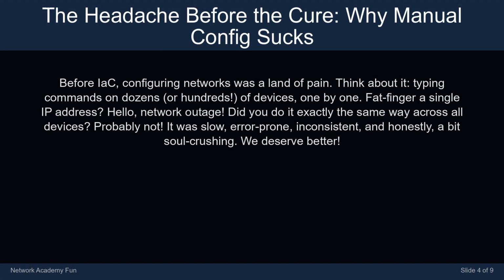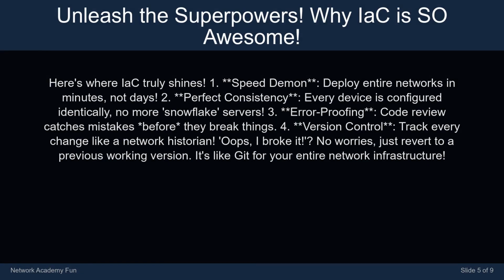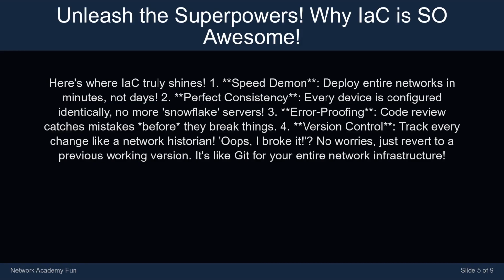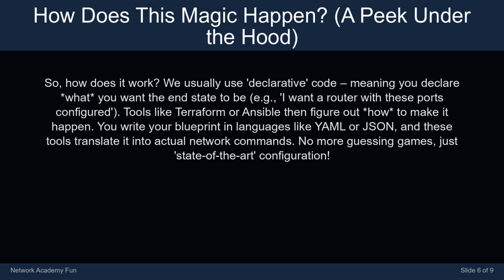Your Network's Blueprint: Infrastructure as Code & Why It's Awesome!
Today's Lesson: Your Network's Blueprint: Infrastructure as Code & Why It's Awesome!